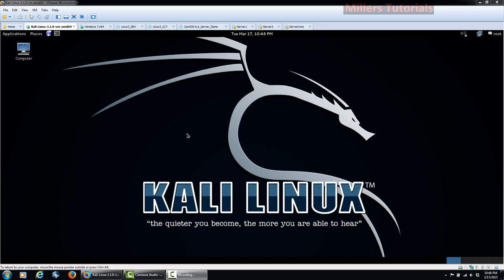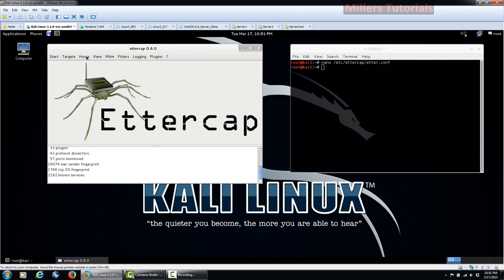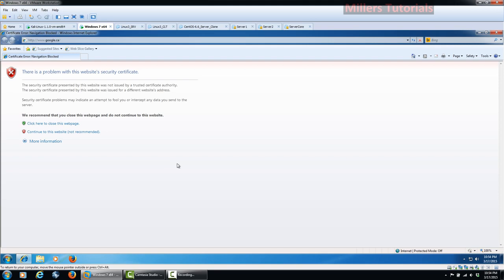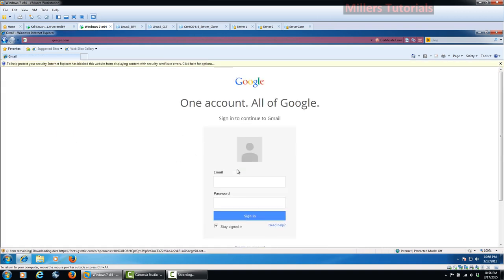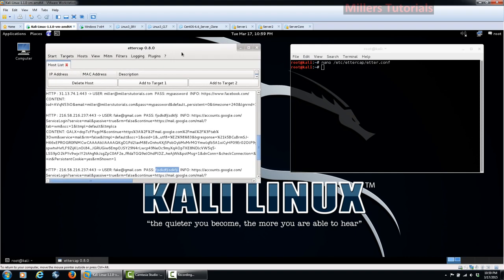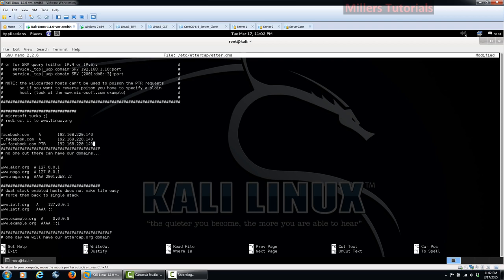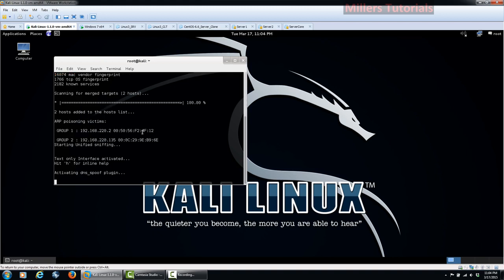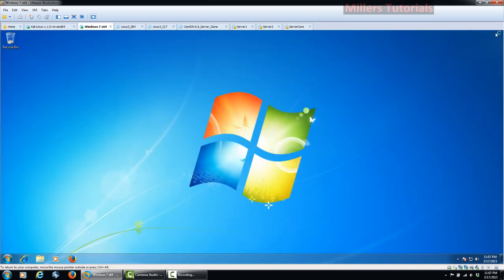Man In The Middle Attack Ettercap and DNS spoofing 2020